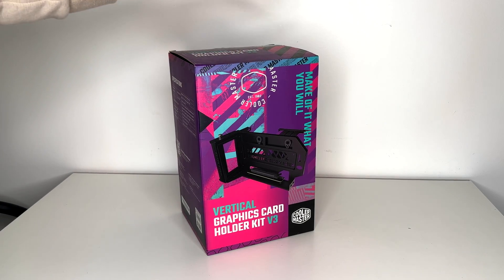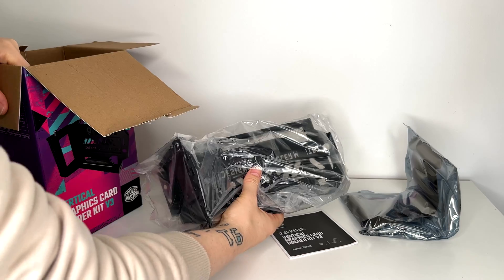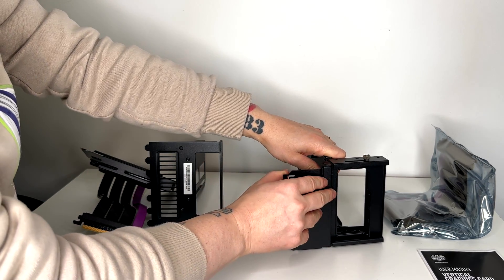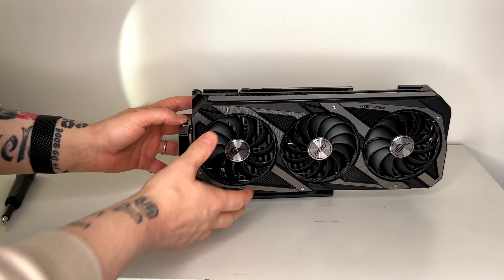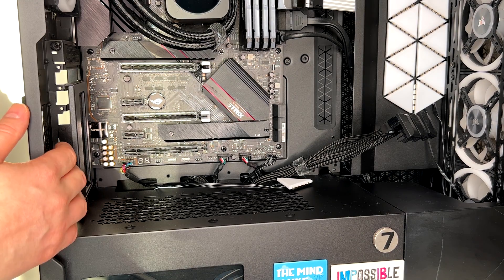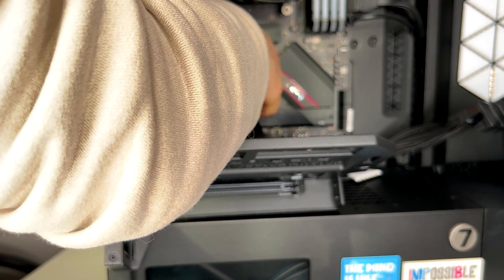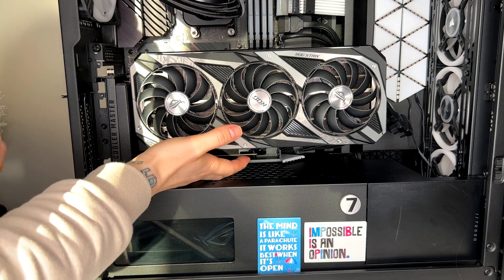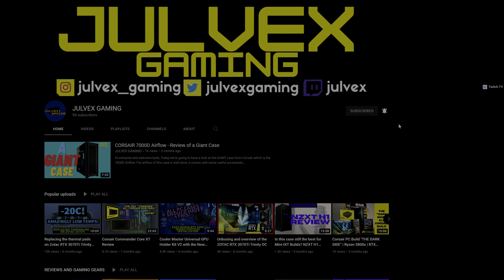Cooler Master Universal Vertical GPU Holder KIT (Ver.3)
High-end GPUs, and not only, more complicated to install and more often horizontally the airflow isn’t that optimal, I believe that this kind of vertical kit holder is the perfect solution and Cooler Master is making it even better and easy any time.

Get the Cooler Master Universal Vertical GPU Holder KIT V3

Chapters

00:00 Intro
00:32 Unboxing and specs
01:25 Ver.2 comparison
03:02 PCIe gen.4 cable assembly
03:22 GPU preinstallation
04:45 Bracket installation
05:50 GPU holder installation
07:45 PCIe cable speed test
08:08 Final words
08:39 Subscribe